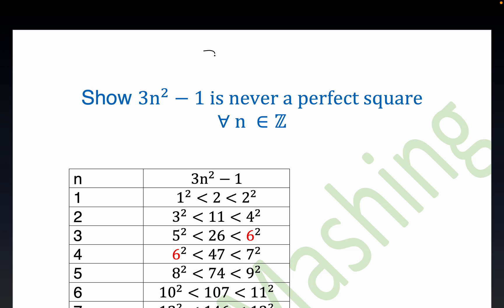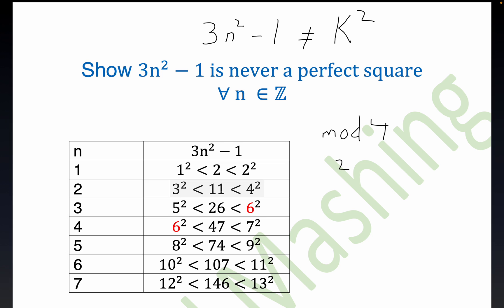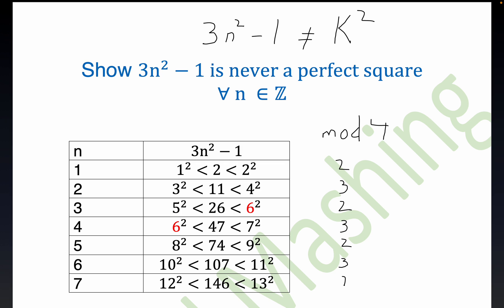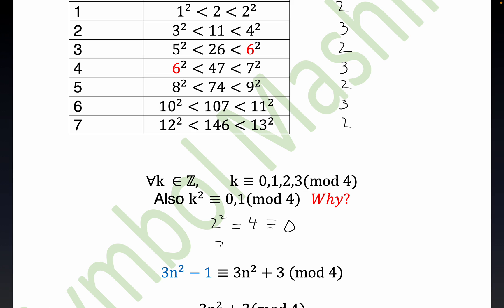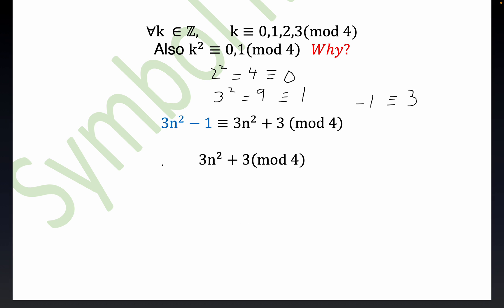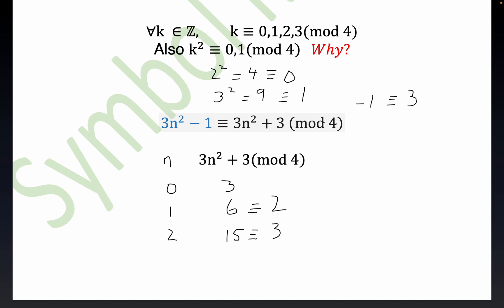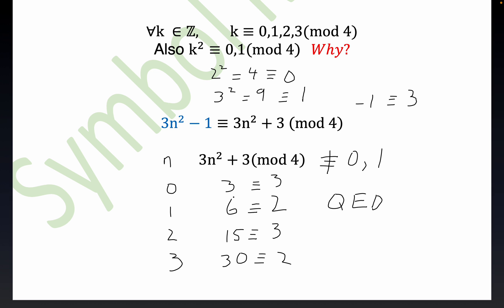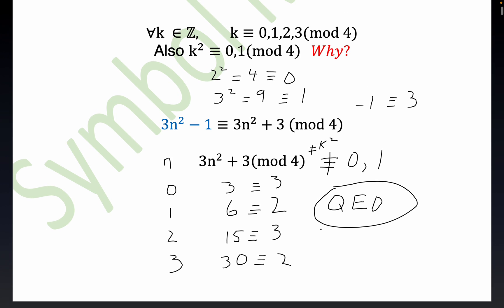Show 3n^2 - 1 is never a perfect square ∀ n ∈ Z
A problem from a number theory textbook authored by Robert Charles Vaughan of Pennsylvania State University.  Vaughan gives copious credit to  University College, London  Professors J. H. H. Chalk and G. L. Watson.
Dr Vaughan stresses proficiency in the English languages AND eschews references to obscure vernacular(movie critic Ted Gushue  Oct 29, 2018) and jargon. Vaughn also emphatically avoids reliance on abstract algebra insisting that the Queen of mathematics predates abstract algebra! Srivathsa Joshi, an Indian history buff, delineates lucidly the chronology of developments in both fields. He poignantly states math is his escape/refuge when he world becomes too unbearable
This proof tabularly "discovers" what was to be proved before relying on the well known and easy to prove result that a square integer is either 0 or 1 modulo 4.
Mr Bicen is a patient and knowledgeable math instructor.
J Kowalski deeply studied monic polynomials with integer coefficients possessing square free discriminants. Lesson level content: Jeremy Lane June 2016

PHD mathematician Alon Amit did not mention modulo 3 is an even quicker way to check if a natural number expression is a perfect square. Hobbyist Drake Way proved mod 4 way without using modular arithmetic. I know some master level tournament chess players who believe the approach to a number theory proof can have remarkable similarities with long term strategy planning in our beloved Royal Game.
​⁠ @Mimimimi-gn7iq noted mod 3 is more efficient way to confirm this integer expression can never be a square integer.